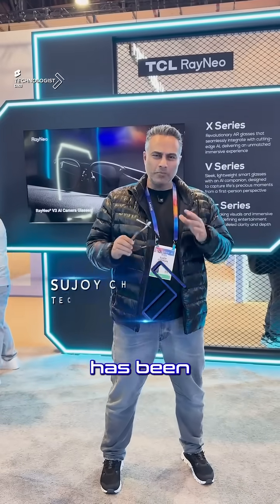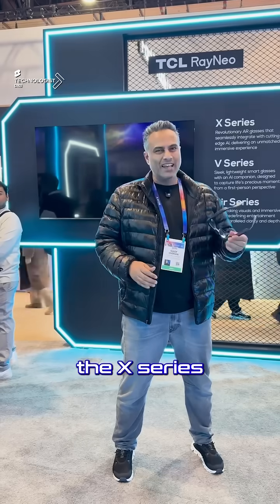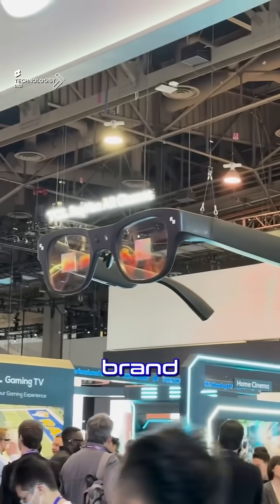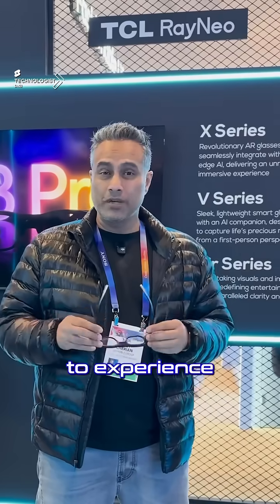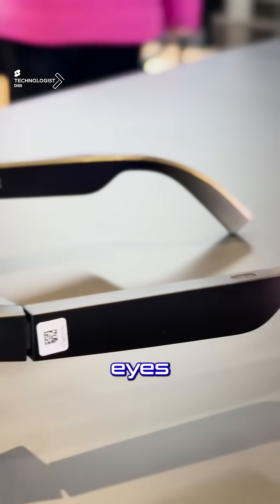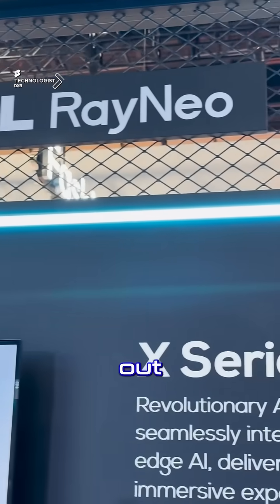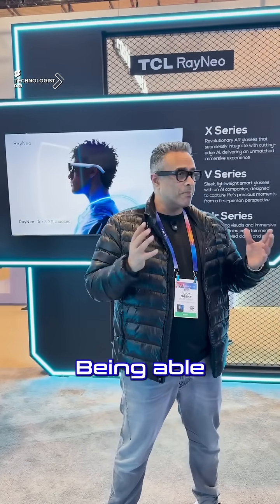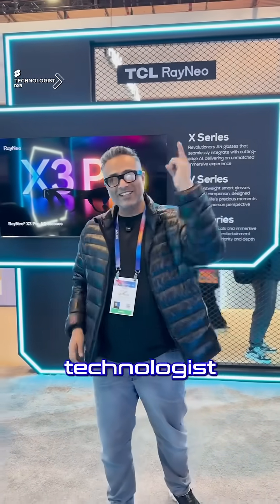TCL RayNeo X3 Pro – The Future of Smart Glasses?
TCL has been making waves in the AR and VR space with their Air, V, and now X series of smart glasses. The TCL Ray Neo X3 Pro takes things to the next level—earning a spot among the 7 best smart glasses of CES2025, as selected by @tomsguide!

What makes these glasses stand out? Unlike many others, they feature onboard AI computing, meaning no cables, no external device required—just put them on and experience immersive augmented reality. Of course, you can still connect them to a PlayStation, laptop, or any USB-C device for added versatility.

Key Features:

- High-resolution display with intuitive gesture controls

- Built-in AI for seamless interaction

- Live translation – real-time speech-to-text within your field of view

- Augmented navigation for real-time guidance in events & beyond

While TCL isn’t allowing recording of the augmented interface yet, this prototype shows serious potential for events, navigation, and immersive experiences.